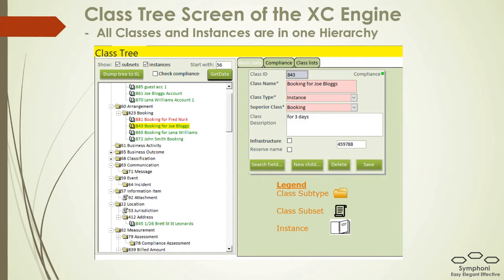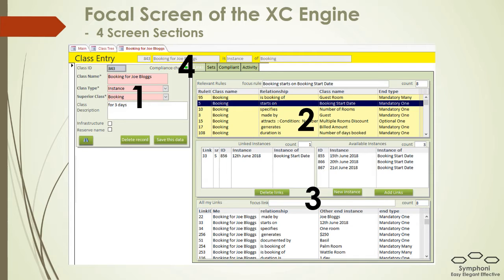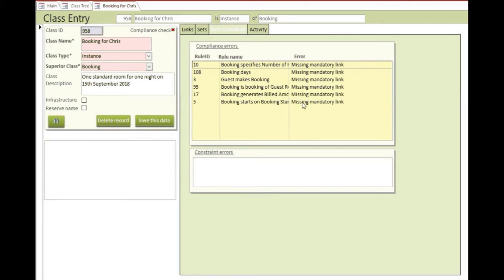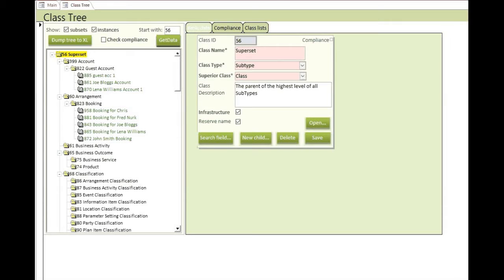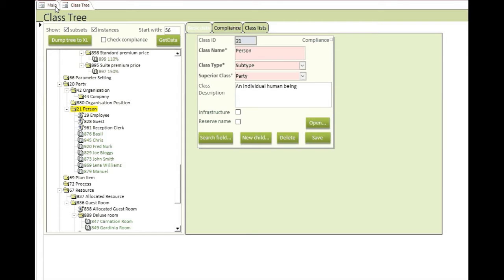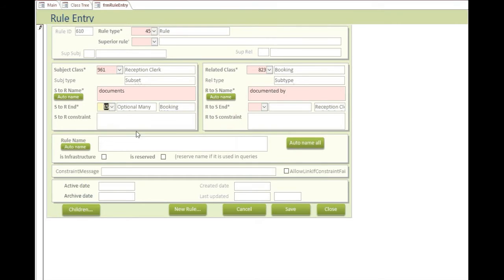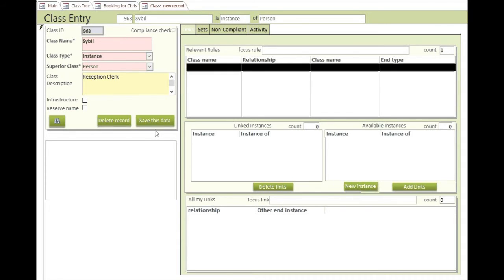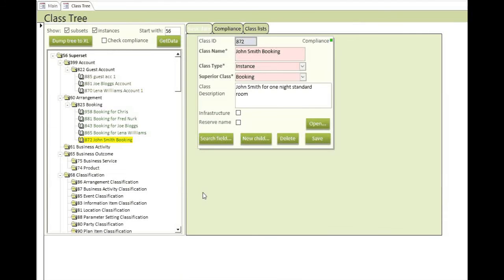XC Technology - two-step process for users to develop computing capability directly - no IT people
After 5 years effort, the XC Technology team has finalised the demonstrable prototype of XC Technology; a two-step process to develop computing capability without involvement of any IT people; no business analysts, no code, no programmers, no database designers, no compilers, no code generation.  XC Technology enables anyone to directly and personally implement their computing support by defining objects and rules and so configuring any and all desired computing capabilities.  Orders of magnitude savings in costs and time result.  For example, an application of 324 function points was built, tested and operational in 4 hours.  Using traditional IT, this effort would have involved 8 months at an estimated cost of $388K.